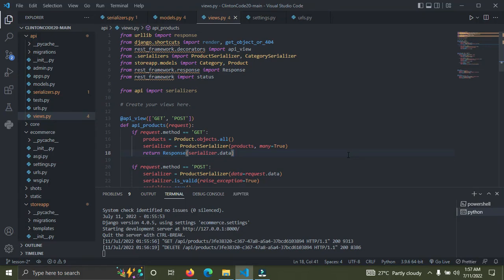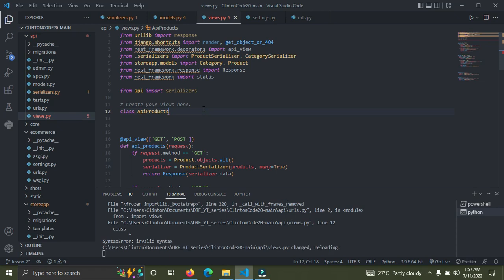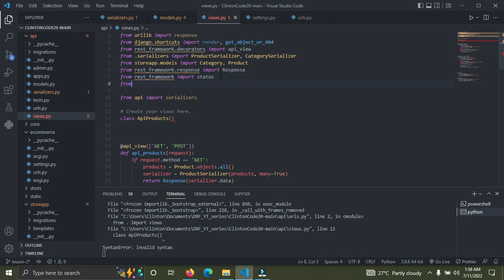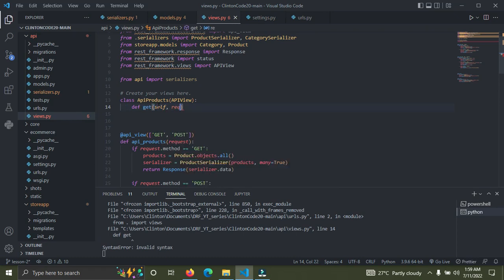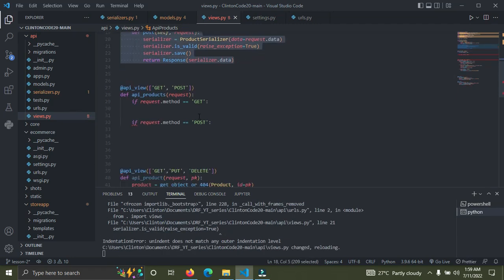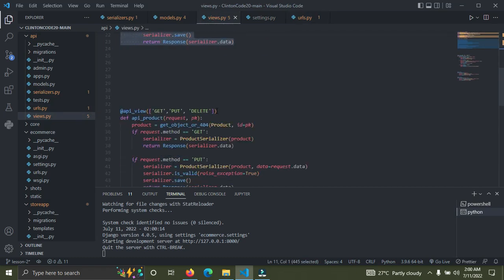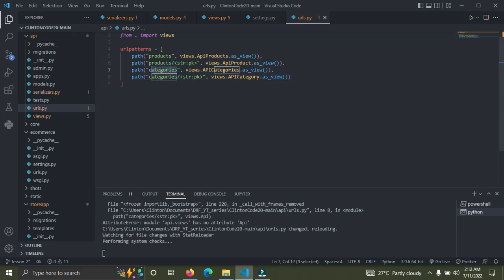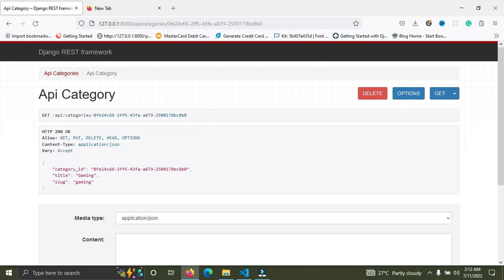Class Based Views | Django Rest Framework | Build an Ecommerce Restful API - pt 3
In this video, you will learn how to use Class-based-views in Django Rest Framework.
Hi, welcome to a new series. In this series you will learn how to build a restful API for an eCommerce web application using Django Rest Framework,  also JWT authentication will be covered.

Support us

Django Books I recommend

1. Django for Beginners: Build Websites with Python and Django
2. Mastering Django
3. Django 3: For Beginners
4. Beginning Django 3: Build Full Stack Python Web Applications
5. Django 3 By Example
6. Web Development with Django
7. Django for APIs: Build web APIs with Python and Django
8. Django for Professionals: Production Websites with Python & Django
9. Django 3 Web Development Cookbook
10. The Temple of Django Database Performance